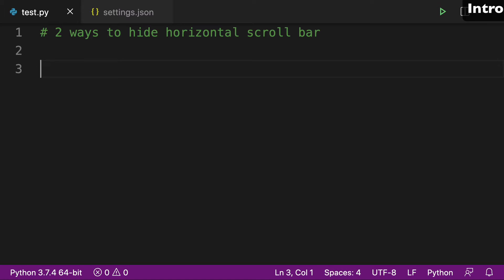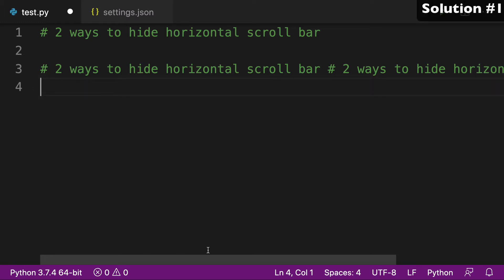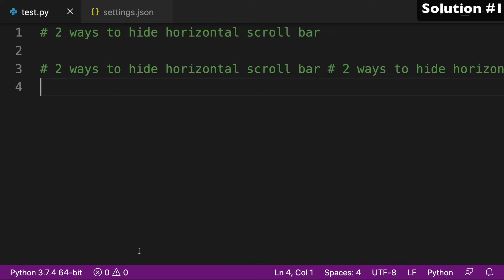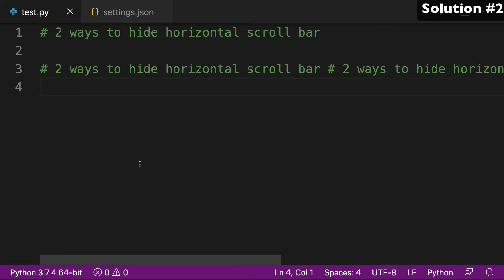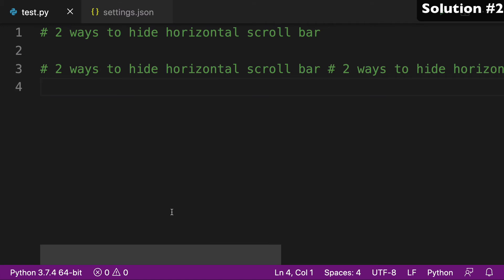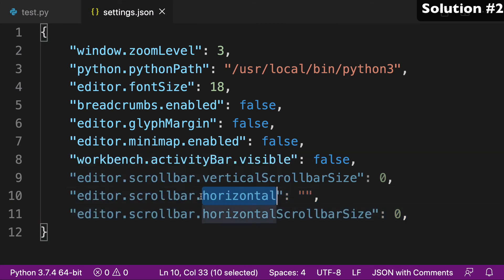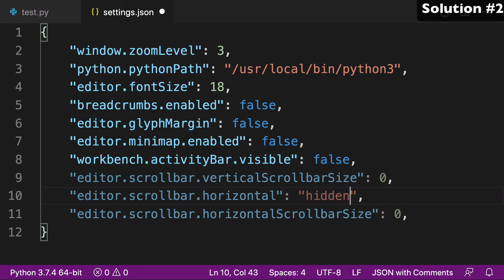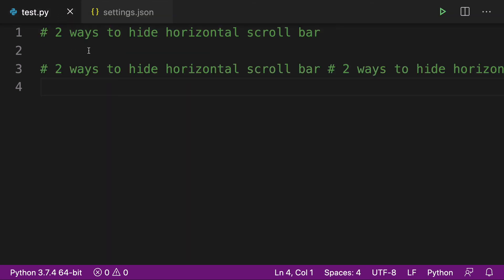VS Code for Beginners - How to Hide or Resize the Horizontal Scroll Bar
VS Code tutorial on how to hide or resize the horizontal scroll bar.